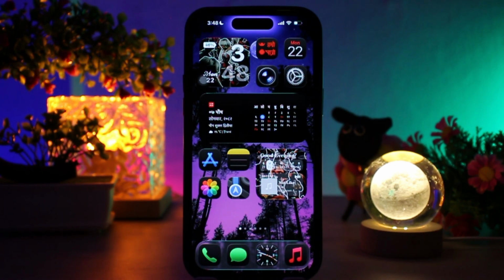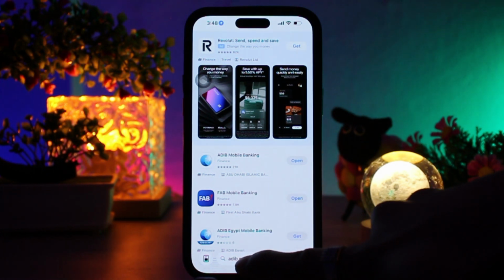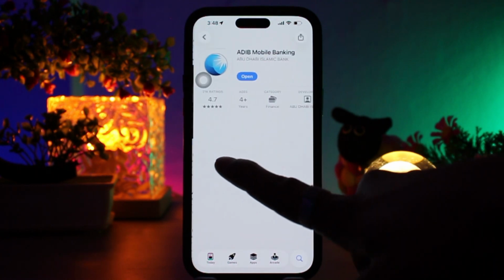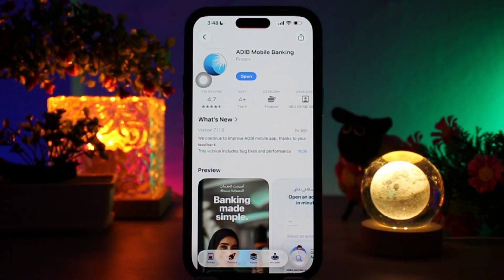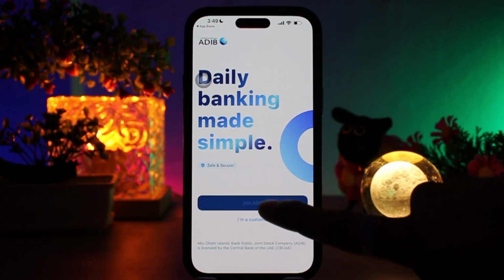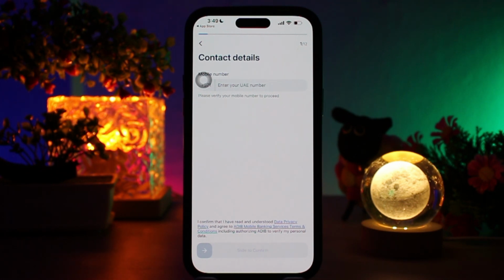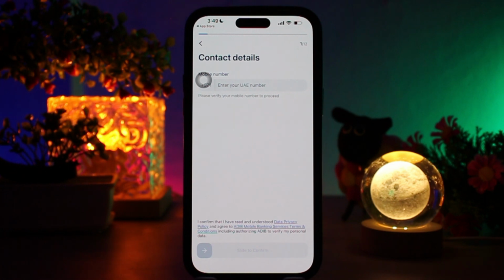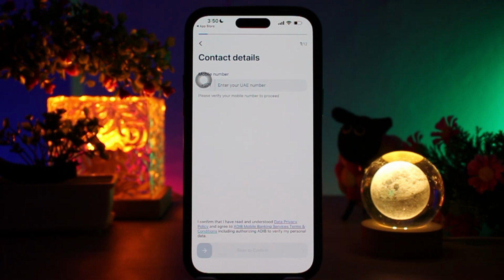Create an Abu Dhabi Islamic Bank Account Easily - 2026